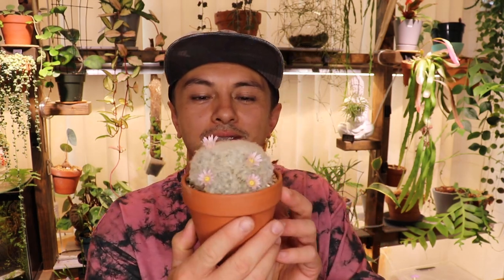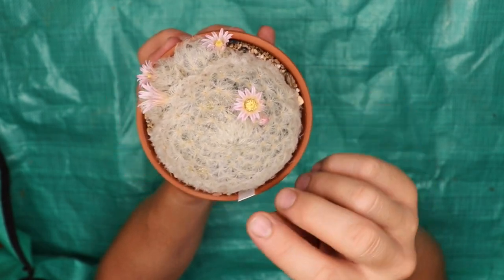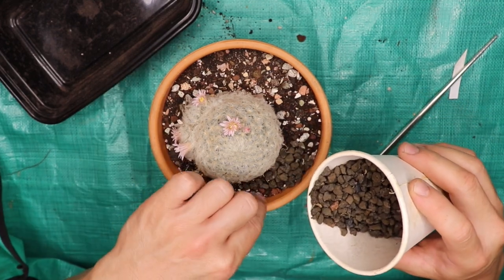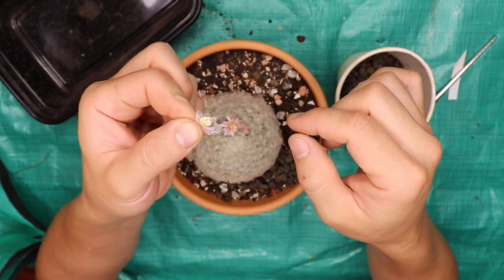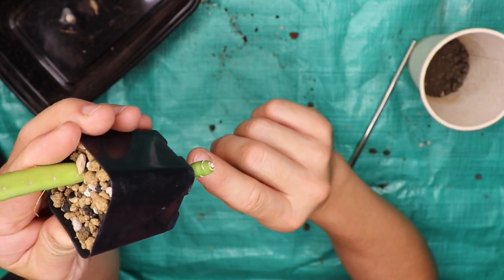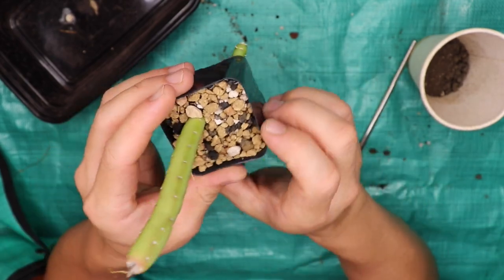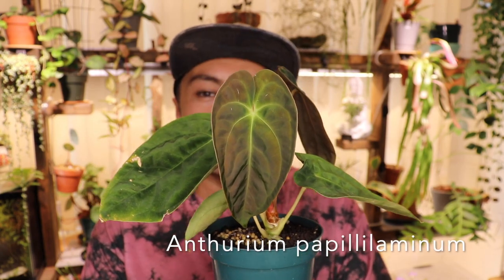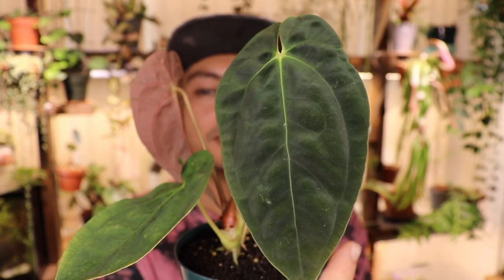Mammillaria plumosa ; Show me the Green episode 41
How's it everybody? Welcome back to the Rocky Fern. In today's episode of  'Show me the Green' we discuss the softest cactus around; Mammillaria plumosa, the Feather cactus. We do a repot on this cactus, check out another  cactus species and a very cool Anthurium! Check it out!

The hat in the video is my favorite and can be purchased along with other great Kaua’i local gear at my friend's shop;